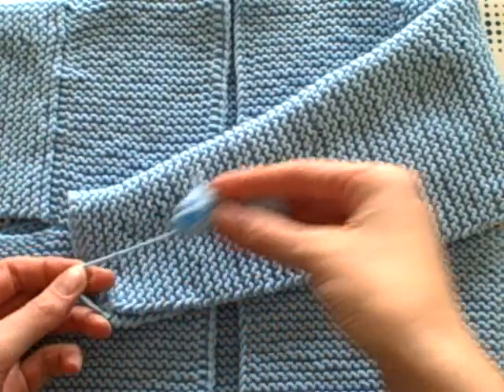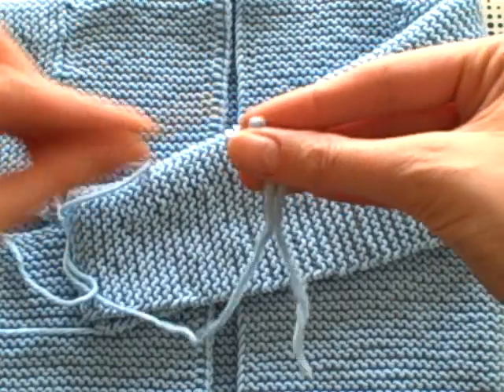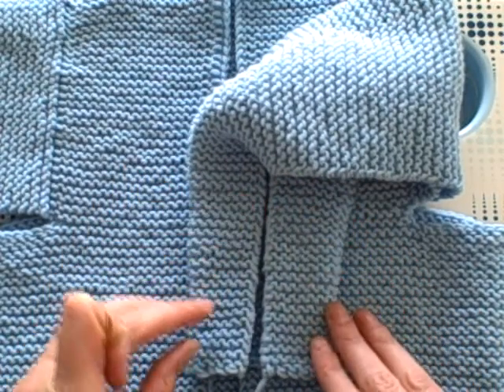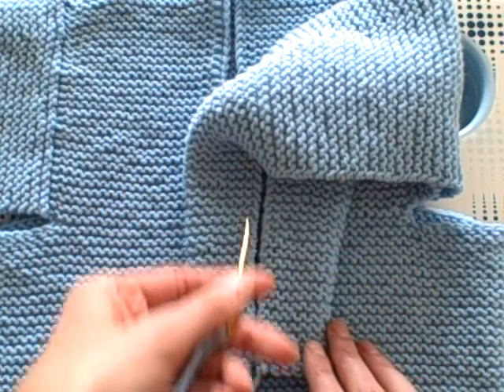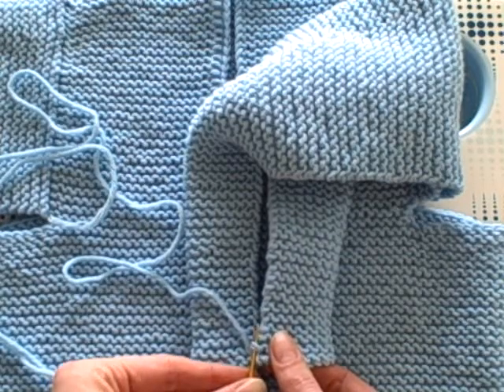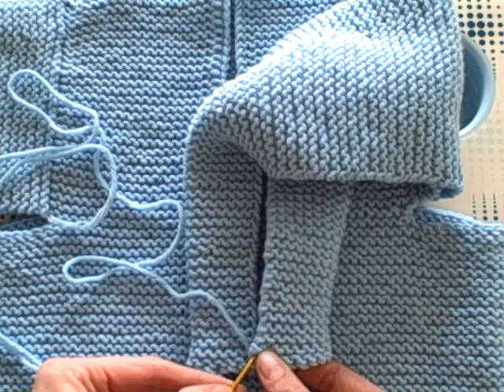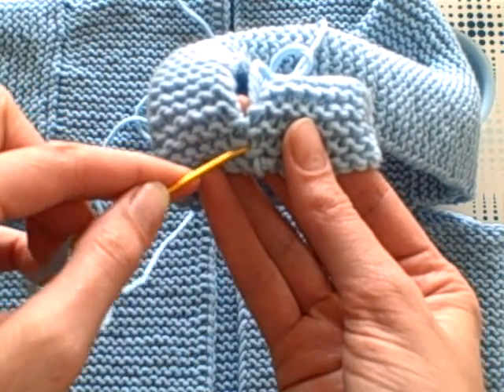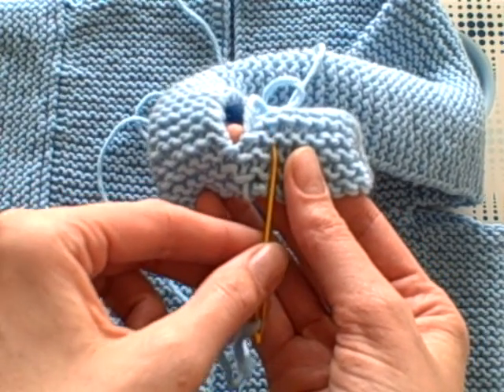Domiknitrix seams garter stitch sleeve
Second in the series, this video shows how to seam garter stitch vertically and invisibly, to sew up the sleeve seam in Elizabeth Zimmermann's hand knit baby classic, the Tomten jacket.